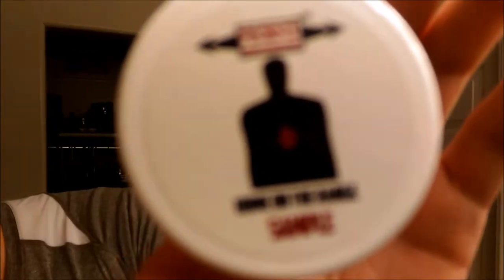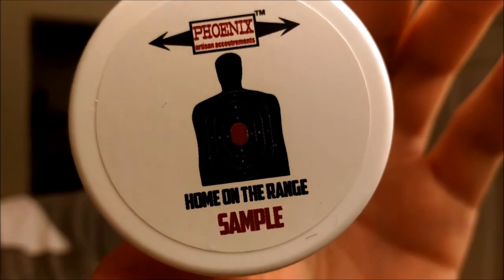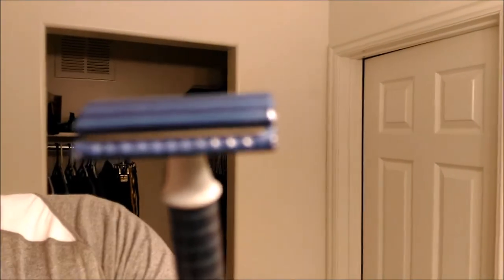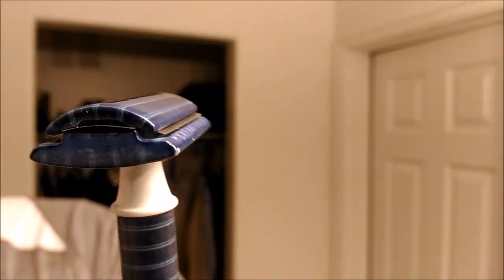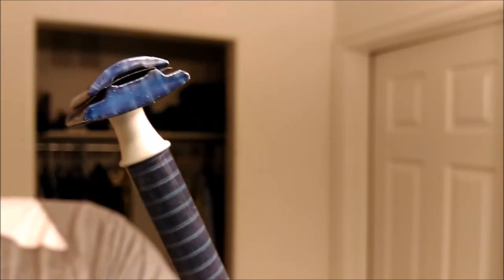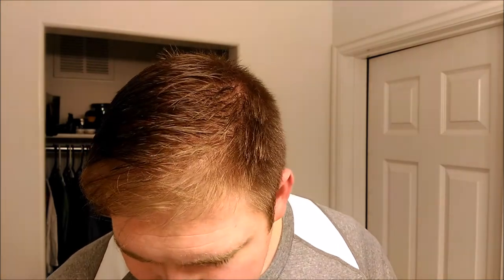Phoenix Artisan Accouterments Home on the Range Shave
This shaving is using Home on the Range by PAA.  I also used my new favorite shaving brush, handle by West Coast Shaving and knot by Crown King.  Overall it was a great and nostalgic shave.